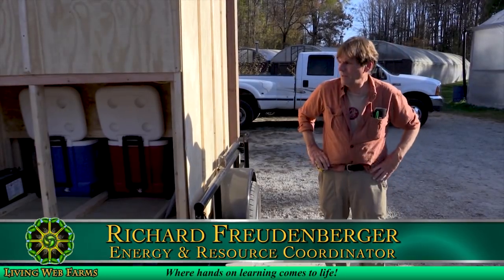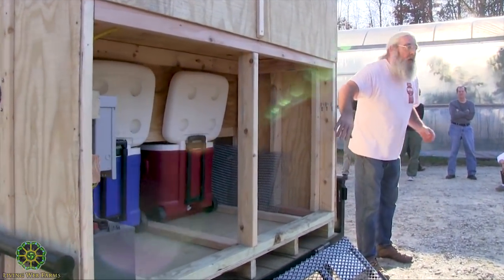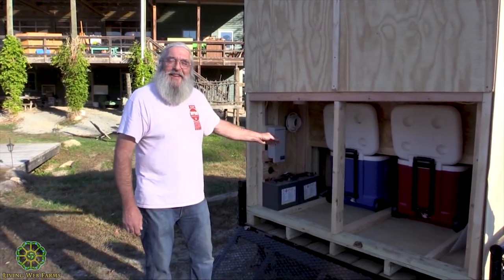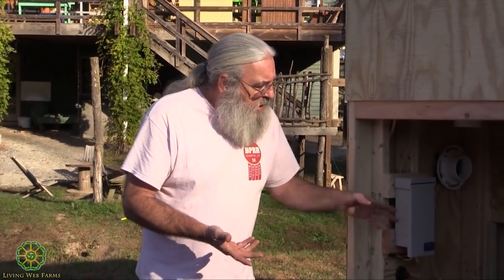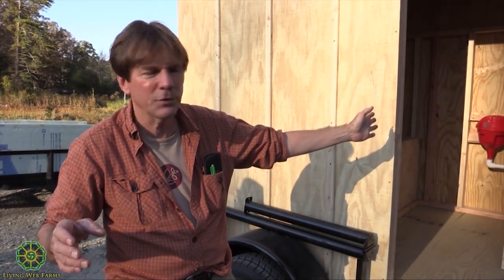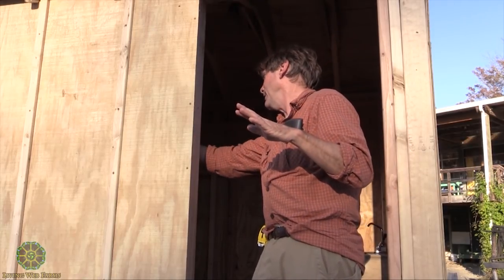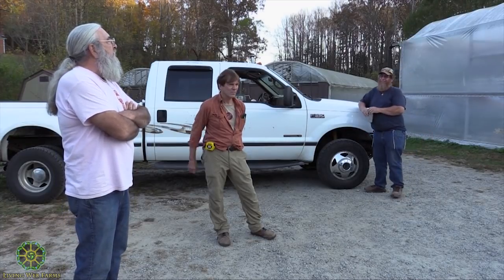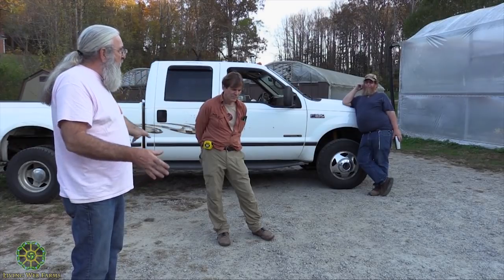Building and Maintaining A Composting Toilet Part 3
Learn about the fascinating history of composting human manure and  how to build and maintain a composting toilet. From the most basic design to a fully portable two seater bathroom on wheels, discover the important details you need to know to do it right and keep it odor free. Richard Freudenberger and Ned Ryan Doyle (both formerly of Mother Earth News) take us through all the key steps in the process of building a composting toilet system and show us their newly built and designed portable unit complete with a sink, solar panels, fan, light and more. Get inspired to build your own composting toilet system in this insightful workshop. In part 3, Richard Freudenberger begins by explaining the batch system utilized in the design we have built in the video.